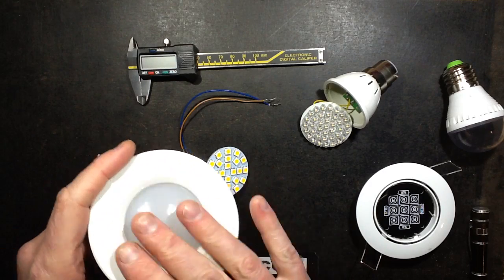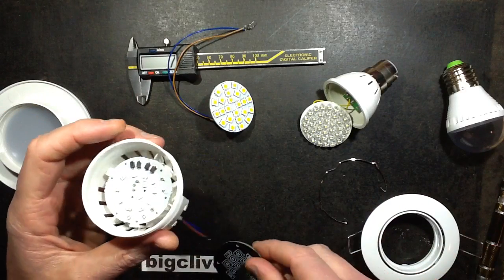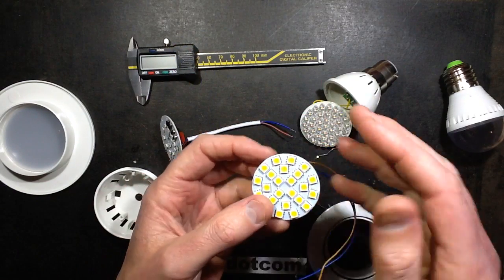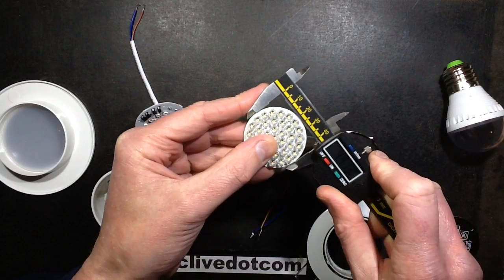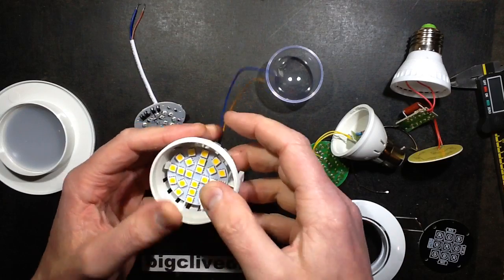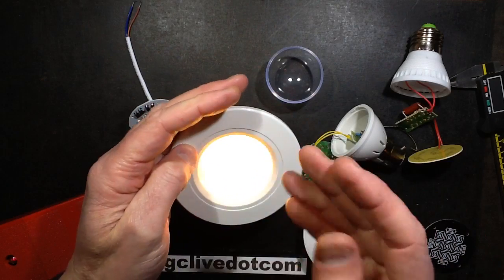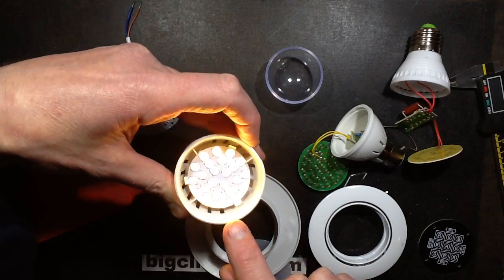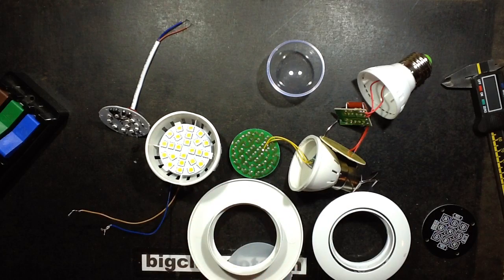Industry standard 44mm diameter panels in LED lamps.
Someone asked if my MR16 superflux PCBs would fit into the integrated downlight unit, and the answer is yes.  They won't clip in, but they could be tacked in with hot melt glue.
However, while checking this I suddenly realised that the LED lamp industry is using the round PCB it uses in MR16 and GU10 sized lamps as a standard size that fits into these downlight units and some globe style lamps.
I duly modified the 110V lamp that I recently completely destroyed the base of while opening, and after fitting it with a 400V 220nF cap and new leads I clipped it into the downlight case.  it's a perfect fit and provides a good even wash of light.
This does open up some possibilities for hacking and modding other LED lamps or even  making custom specialist PCBs that fit in the downlight case.